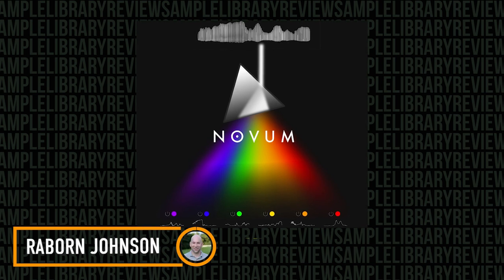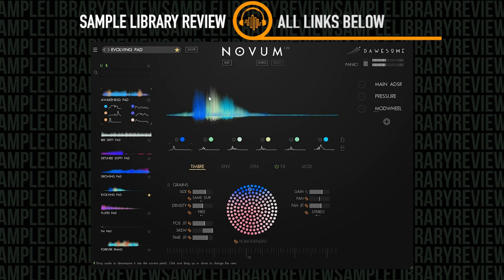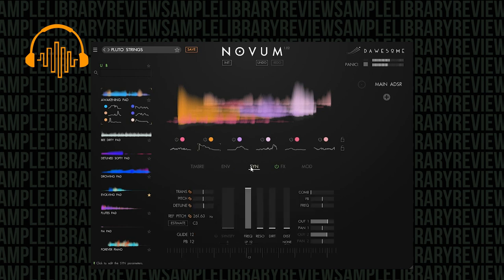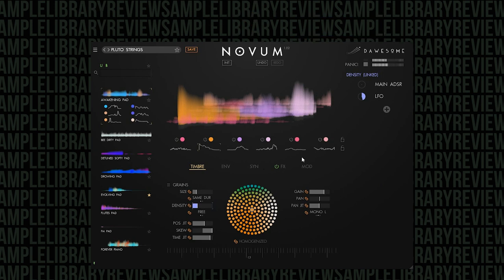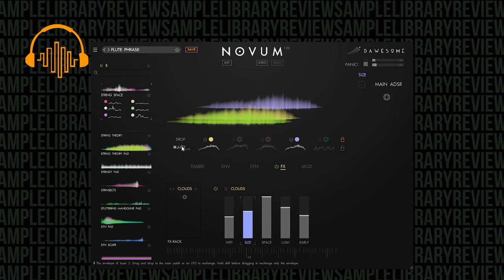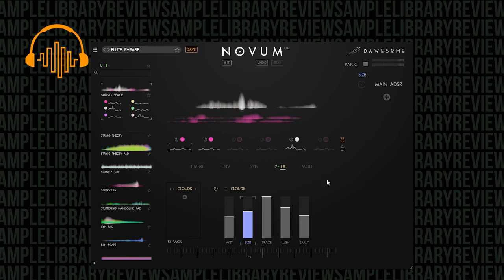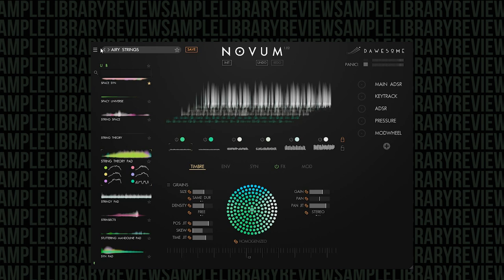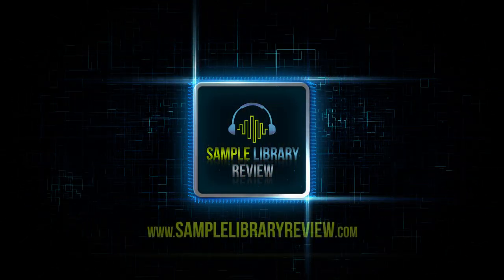Checking Out: Novum by Dawesome / Tracktion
The most original and powerful synth plugin I’ve come across in a long time. With both deep sound-sculpting capabilities and the ability to import your own samples within any of its 300 presets, Novum will cater to both sound design professionals and those who are just beginning their sound design journey.
Contributor Raborn Johnson reviews Novum by Dawesome / Tracktion

Novum is a Tracktion plugin crested by Dawesome - it normally sells for $179.00 from Plugin Boutique

Please use the Sample Library Review links.  Other links might be affiliate links and at no cost to you, we may make a small commission which helps us cover the costs of the site and channel if you make a purchase through our links.
00:00 Novum Examples
00:34 About Novum
01:33 Who is this for ?
02:55 PADS & DRONES Preset Examples
04:08 What is Granular Synthesis?
05:30 PADS & DRONES Preset Continued
09:55 Functionality & Programing Novum
14:28 Orbit Preset Examples
19:13 Bass Preset Examples
24:53 Creating A New Sound in Novum
37:40 Importing Your Own Samples
40:31 Final Thoughts